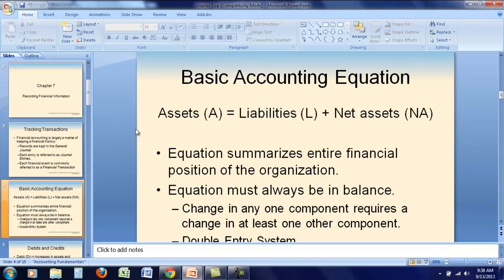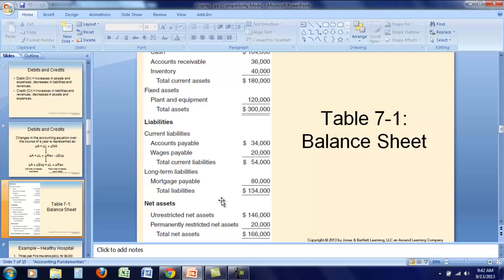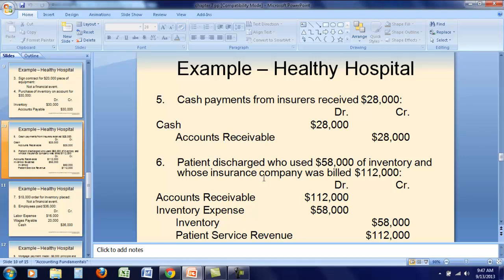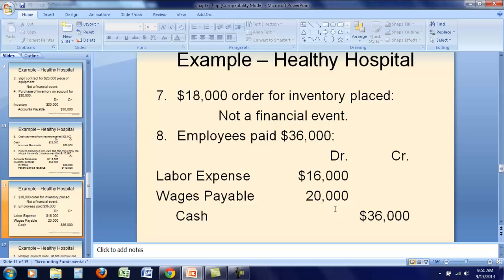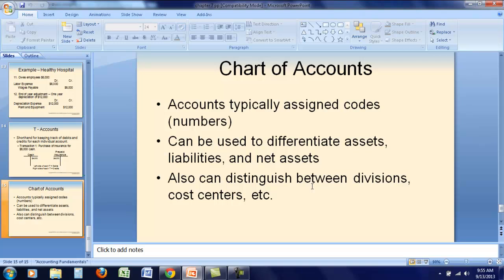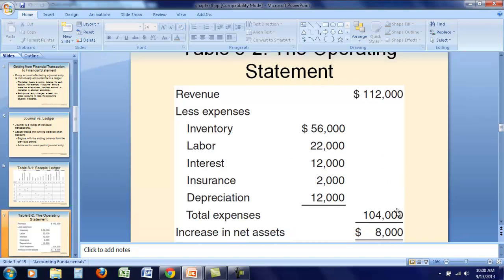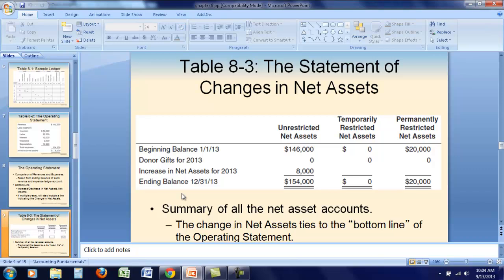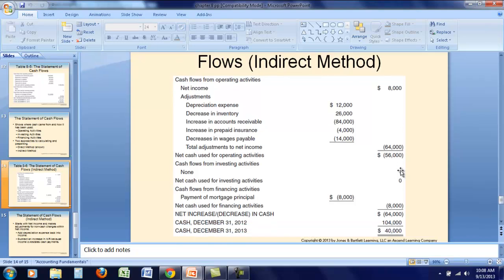Healthcare Acocunting Ch 7 & 8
Debits & Credits & Financial Reporting